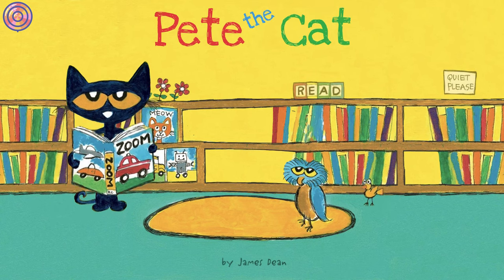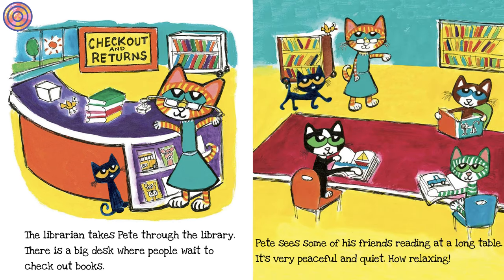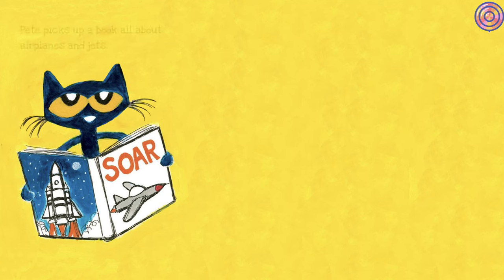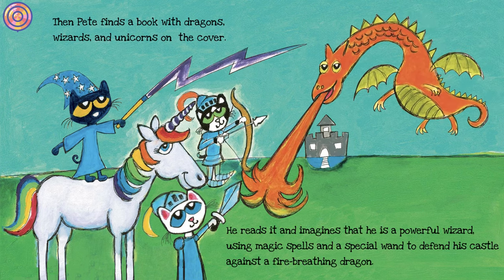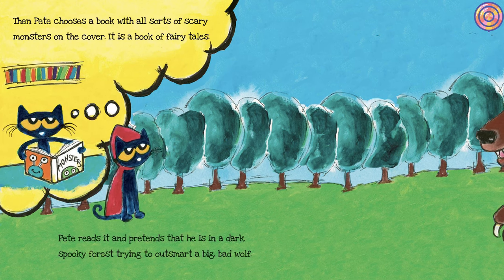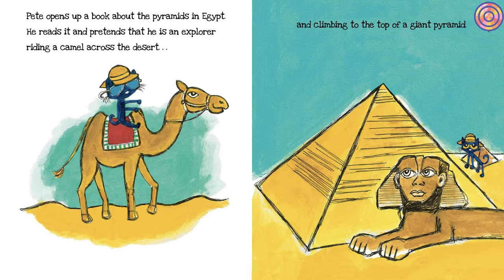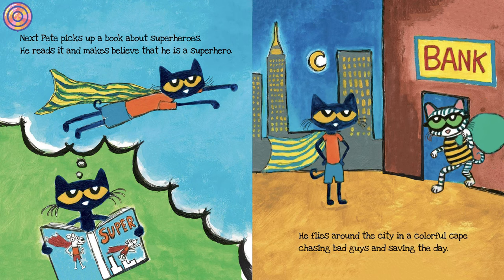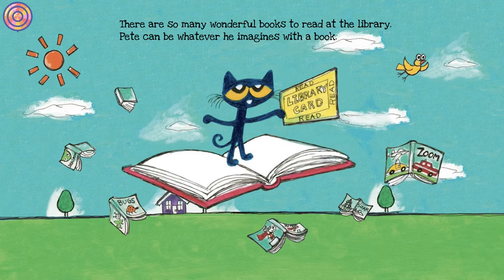Pete the Cat Checks out the Library | Animated Book | Read aloud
It's Pete the Cat's first time at the library. He gets a fun tour of library and even reads a few super cool stories while he's there.

Without even leaving the library, Pete goes on so many groovy adventures. All Pete needs is a little imagination—and of course, his library card!

A great introduction to the library from everyone's favorite groovy cat.

🎵Track : The Day of the Princess -